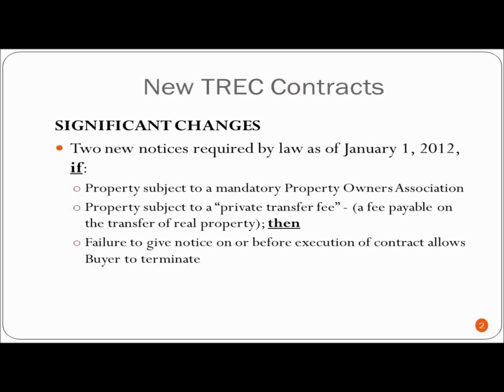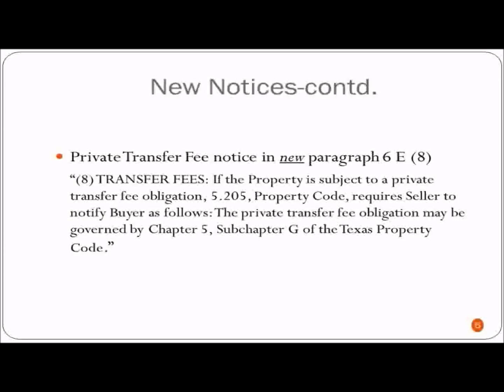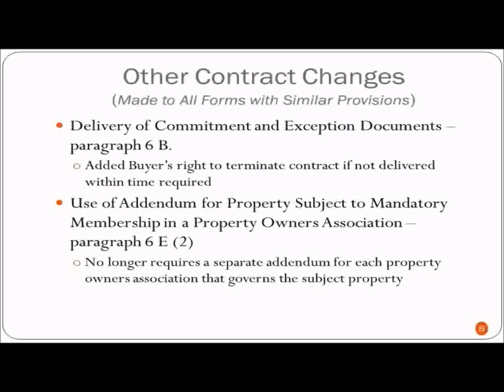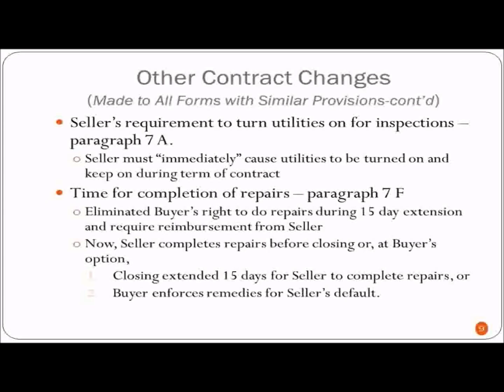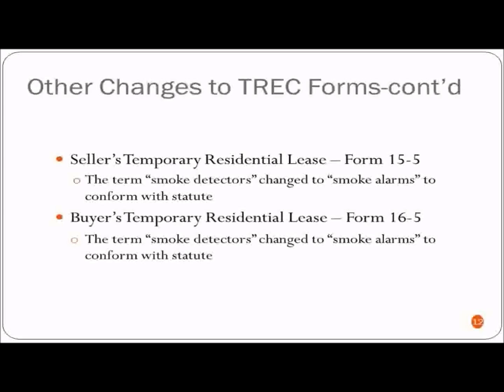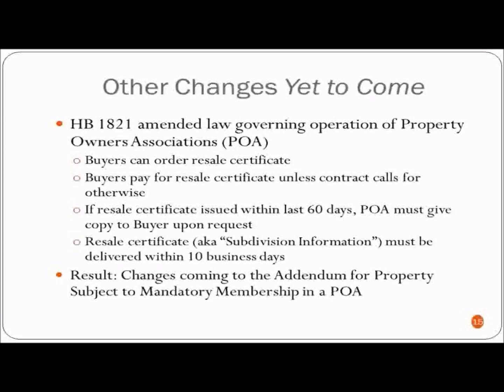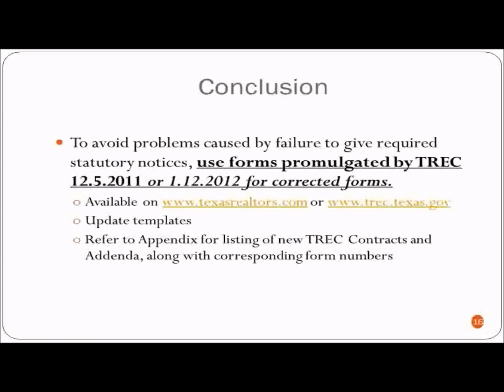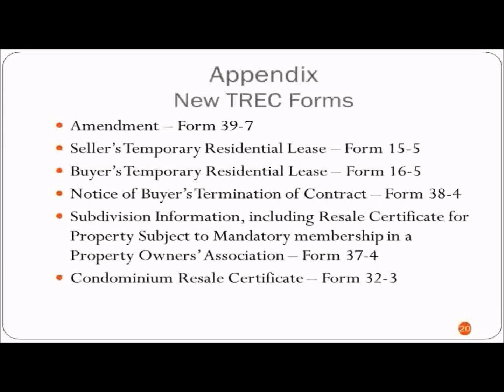WEBINAR: "2012 TREC Contract Updates"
TREC has made changes to the TREC Promulgated Forms, which are mandatory for use by all licensees by March 1, 2012.

Speaker: Dawn Enoch Moore, Chief Executive Officer, Allegiance Title